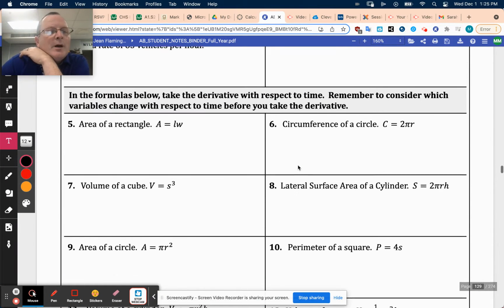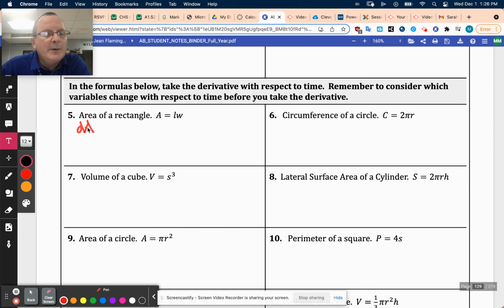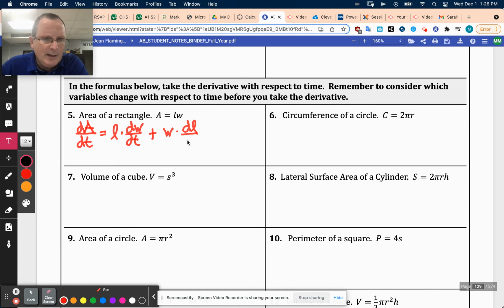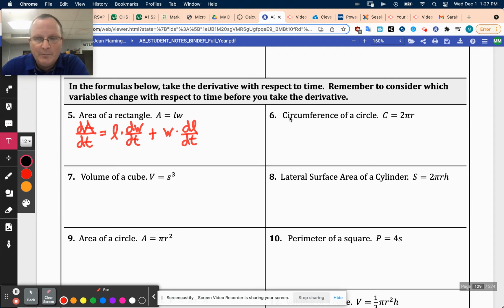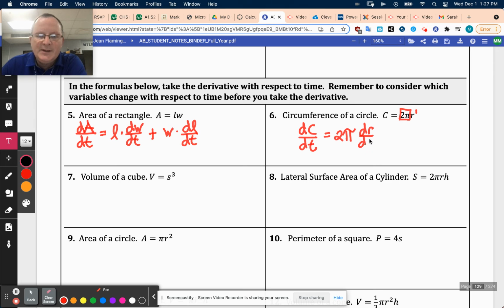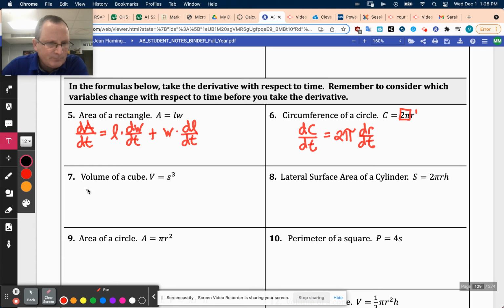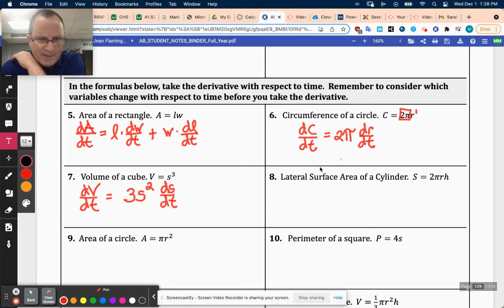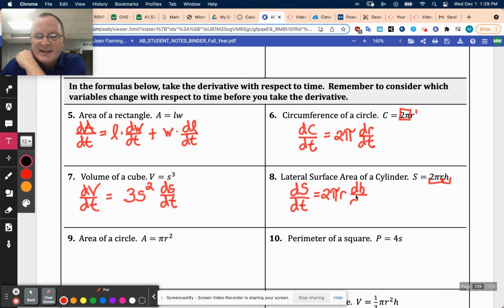Lesson 4.4 - Examples 5-8